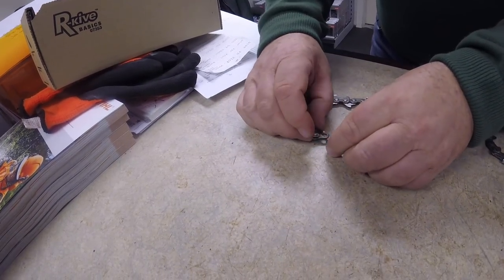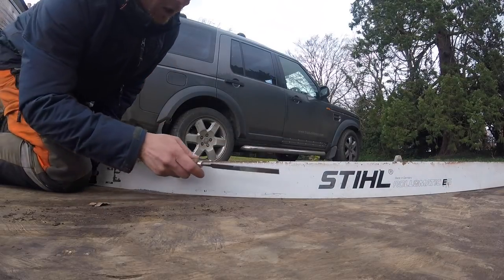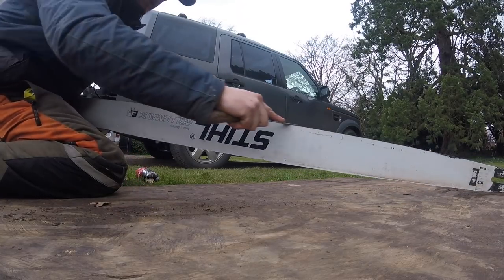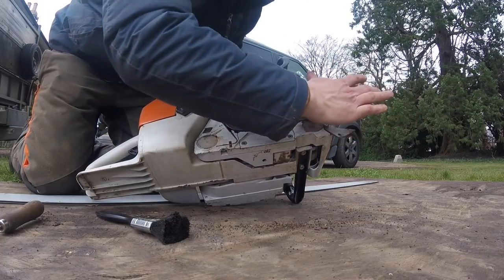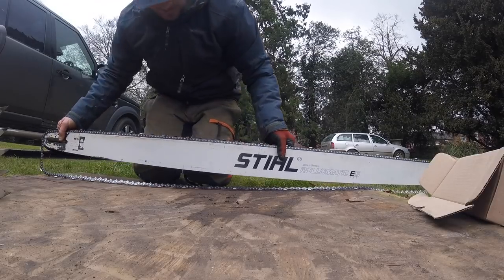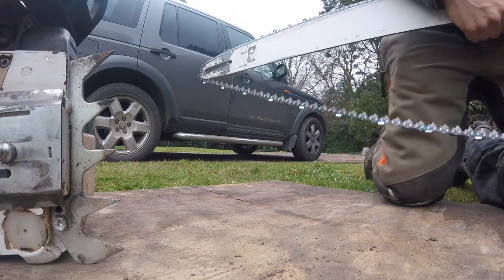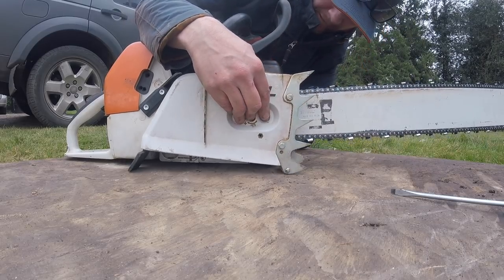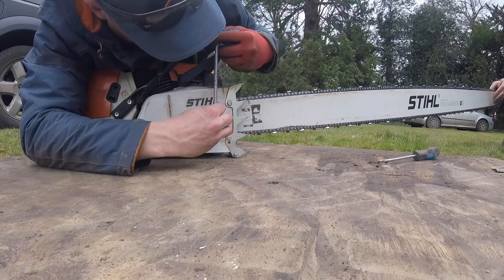Snapping a Chain Stihl MS880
How to maintain the Bar and fit a new chain on an MS880